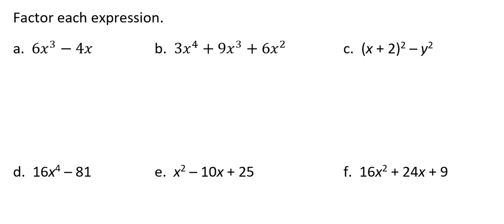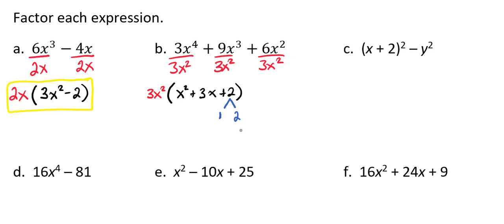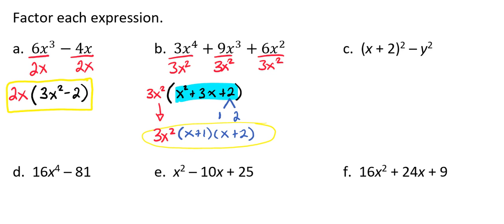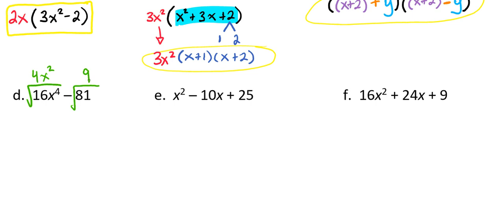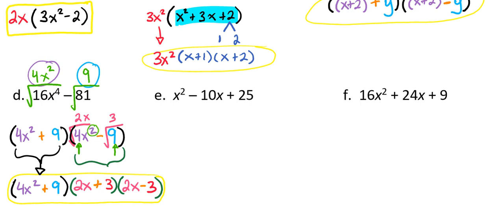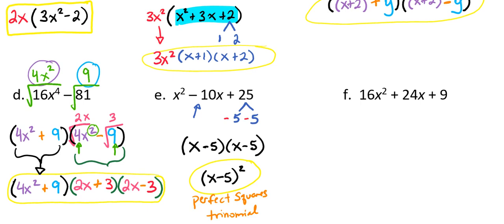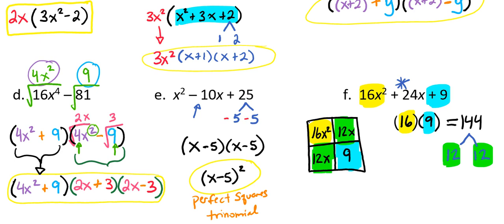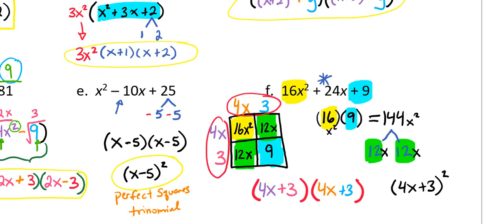Factoring Expressions Part 1 Video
This video goes through 6 examples of how to factor polynomial expressions.  It is part 1 of 2.